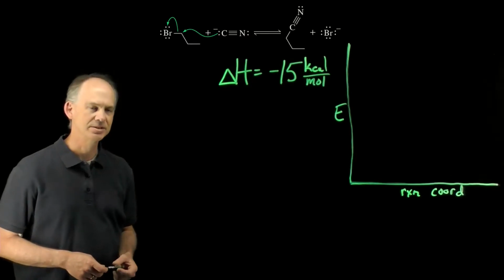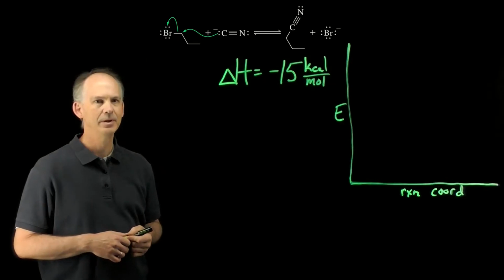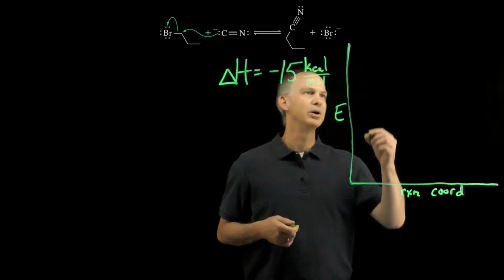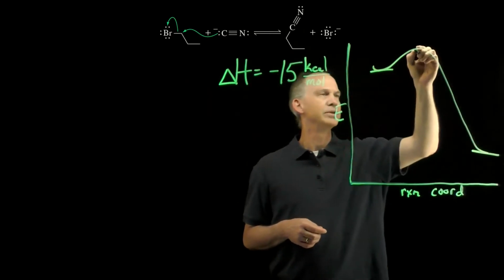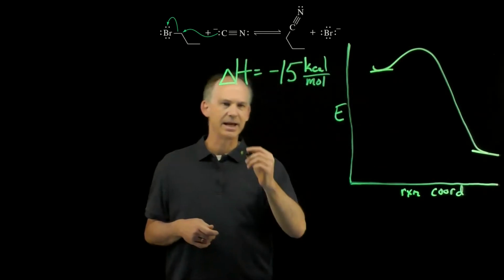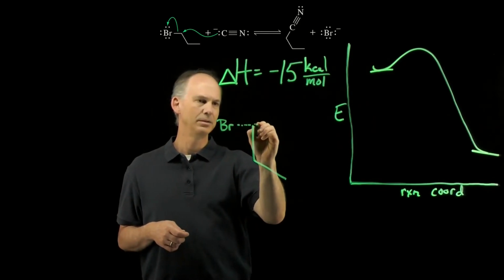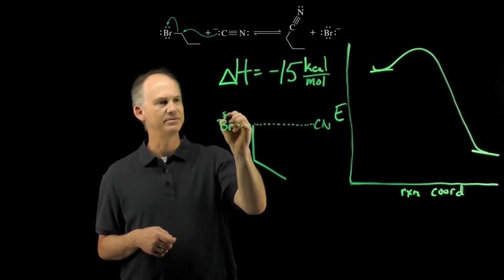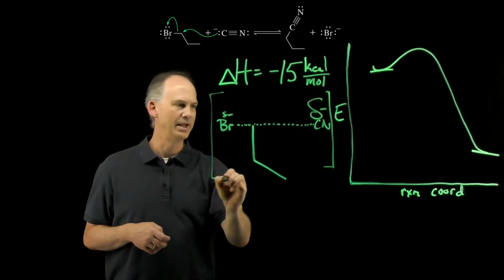Assessment 5.32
Watch Dr. Stephen Mills of Xavier University solve Assessment 5.32 from the 1st edition of Organic Chemistry: A Learner-Centered Approach by Richard Mullins.